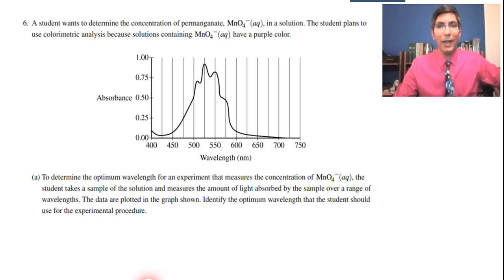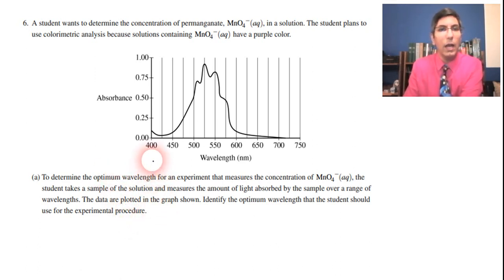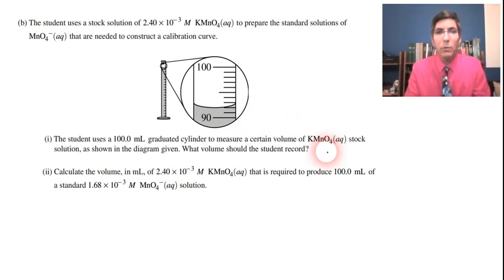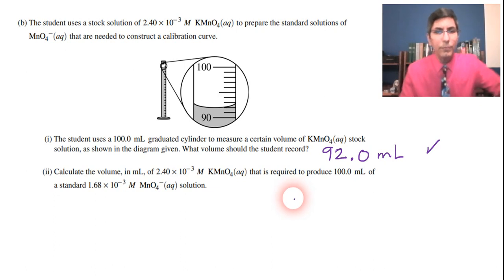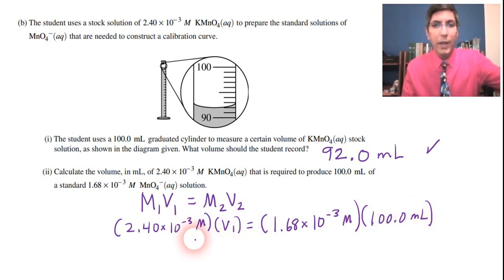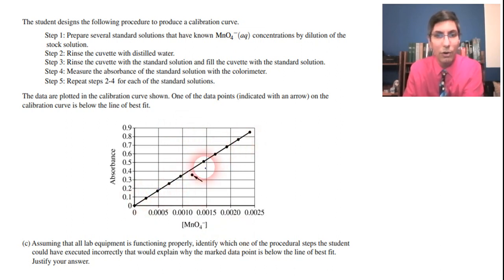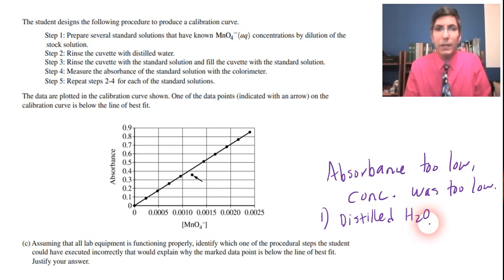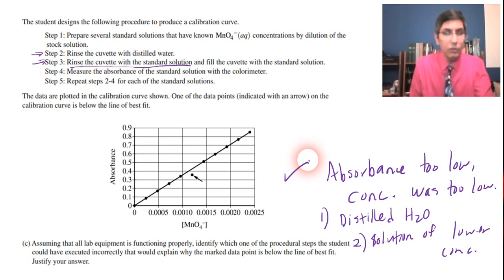AP Chemistry 2022 FRQ Free Response Question #6 -- Solved!!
In this video, Mr. Krug works out the complete solution for the AP Chemistry 2022 Free Response Question #6 with a possible point breakdown.

My entire AP Chemistry course is right here on YouTube and available for you to watch, complete with practice problems and detailed explanations!